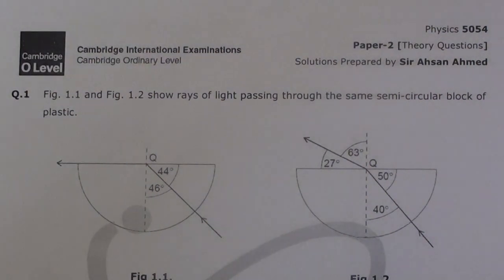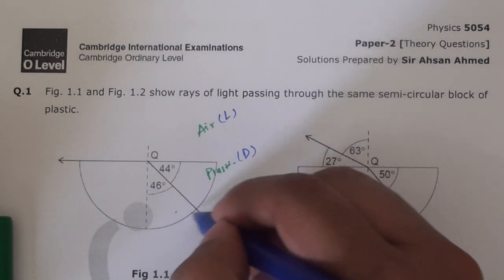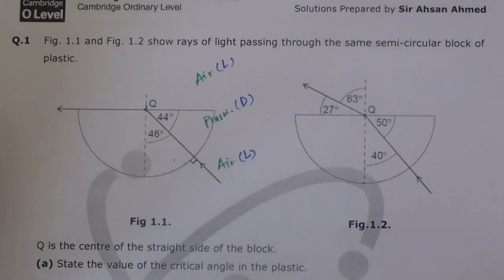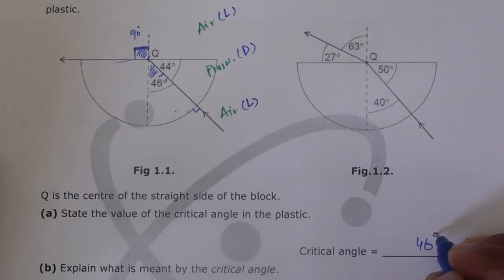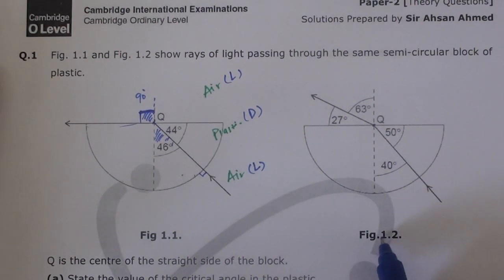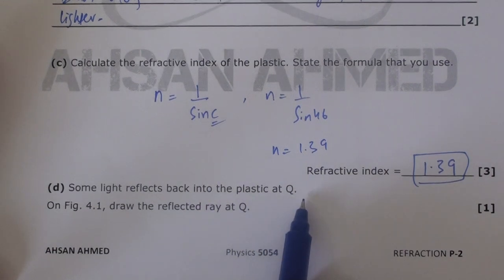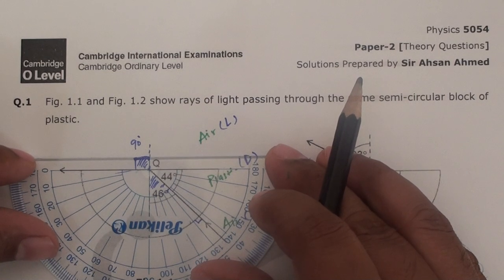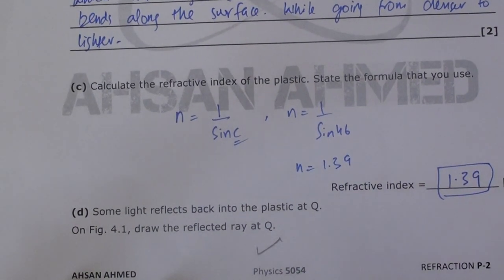14-Light | Past Papers | J06 P2 Q4 | Physics 5054